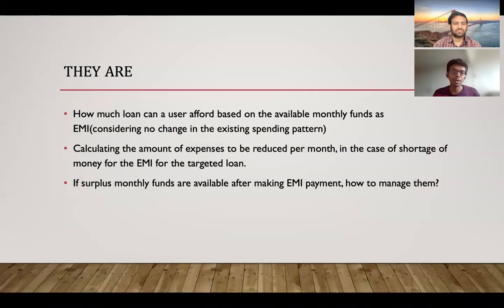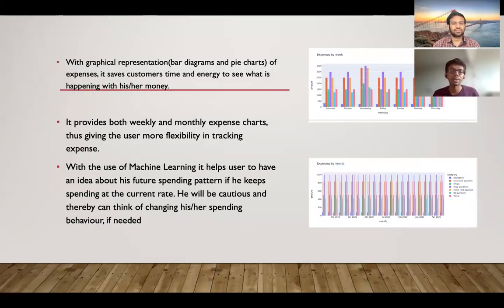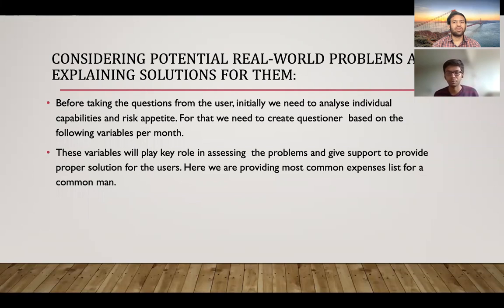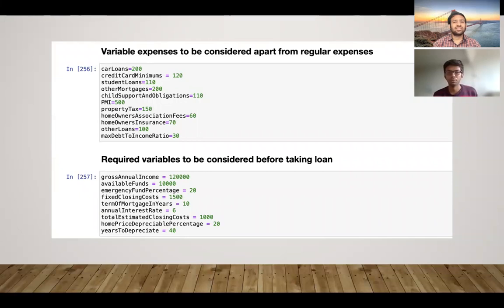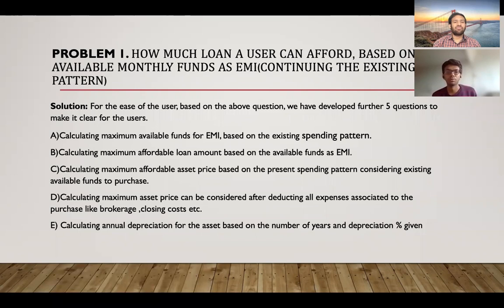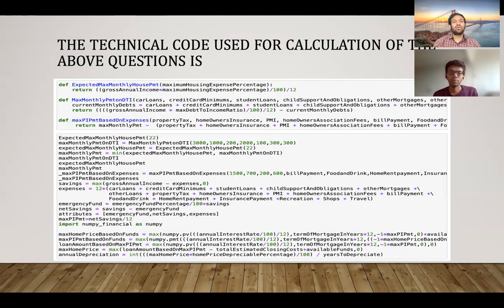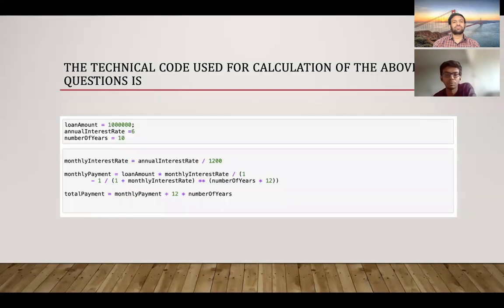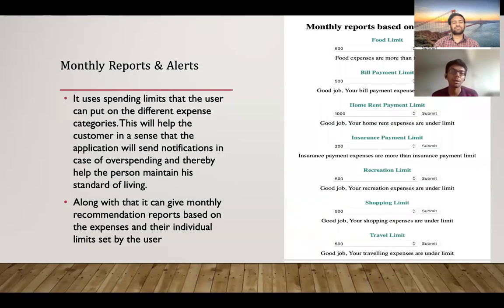Hackathon-BEEM063_Group 5